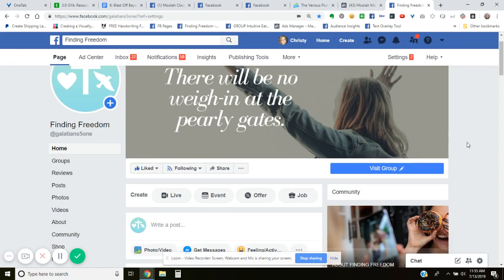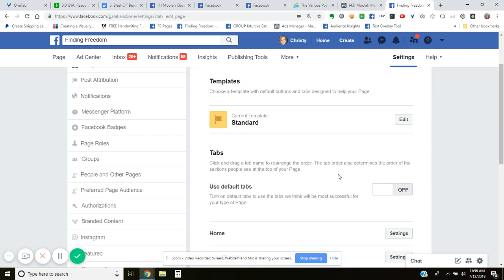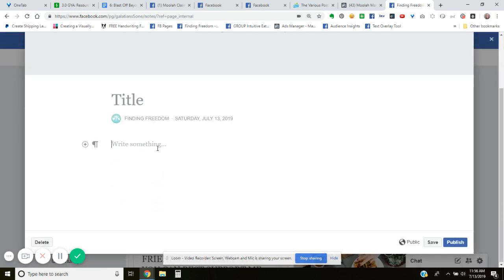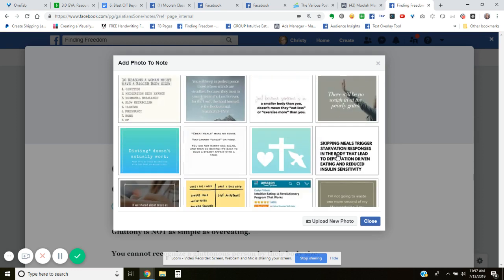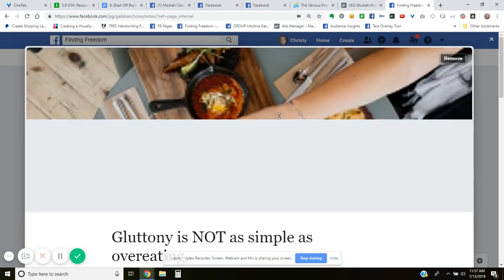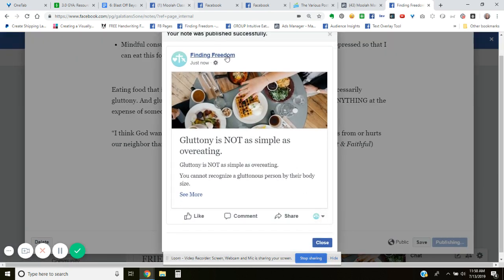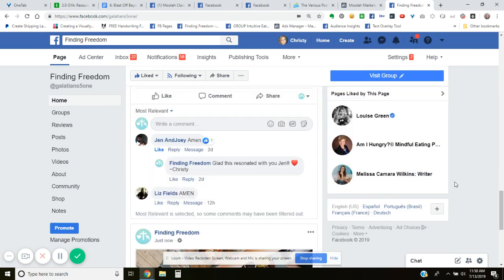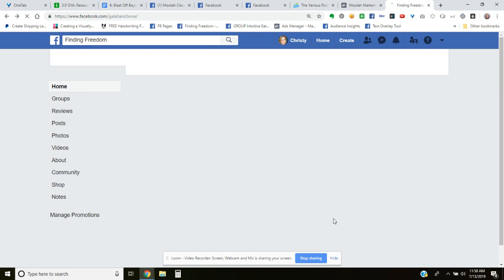Using NOTES as FACEBOOK POSTS to get MORE ENGAGEMENT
Facebook engagement: How to create notes for better engagement. Sign up to know when the course opens @

A variety of posts will help your Facebook insights and reach.  Learn which posts we recommend in upcoming videos or at our FREE Facebook group.

In the meantime ask your questions, learn more about Facebook Engagement, Insights and how to grow your Facebook page  in our FREE Facebook group @

Our goal is to help you build a profitable business that you love. If you have questions, head over to the group and ask.